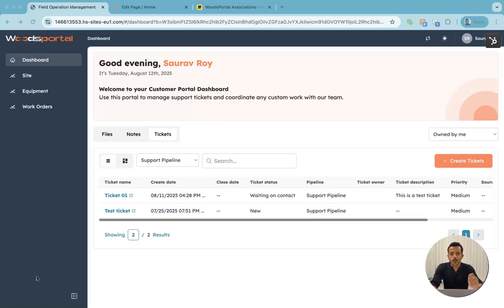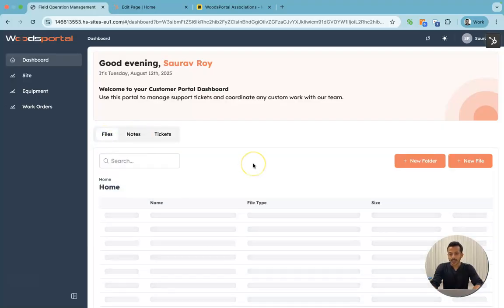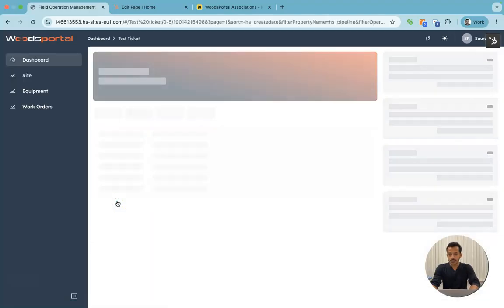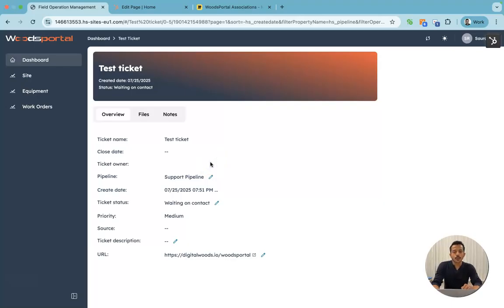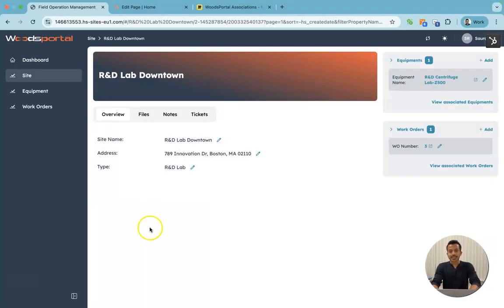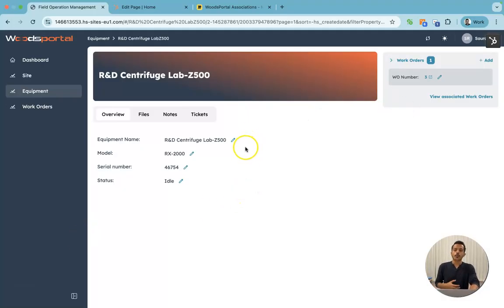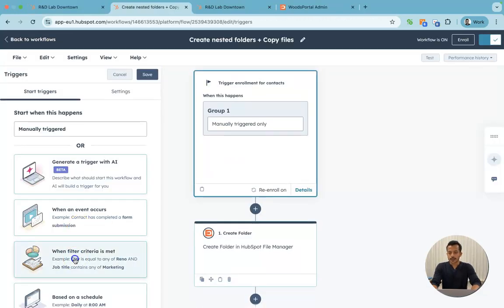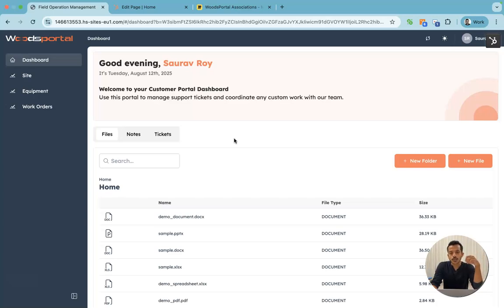HubSpot Customer Portal Demo – How WoodsPortal Works Natively in HubSpot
HubSpot Customer Portal (Native CRM Portal App) | WoodsPortal Technical Demo

Looking for a truly native HubSpot Customer Portal built directly inside HubSpot CRM?

WoodsPortal is an advanced HubSpot portal app that enables you to build secure, fully customizable customer portals and partner portals using HubSpot’s CMS, CRM objects, workflows, and permissions system — without external databases or sync layers.

This is not a basic ticket portal.
This is a full HubSpot CRM-powered customer portal.

🔎 What Makes This HubSpot Customer Portal Different?

Unlike third-party client portal tools that mirror data externally, WoodsPortal operates natively inside HubSpot:

• No external database
• No data duplication
• No third-party sync dependency
• No external file storage layer

Your CRM remains the single source of truth.

⚙️ Technical Capabilities of This HubSpot Customer Portal

1️⃣ Native Multi-Object Sharing (Standard + Custom Objects)

Share any HubSpot object:

Deals
Companies
Custom Objects

Use association labels to control record visibility at scale.

Perfect for:

SaaS onboarding portals
Partner relationship management
B2B deal collaboration
Multi-tenant portals inside HubSpot

2️⃣ Two-Way CRM Sync (Timeline Events + Notes)

• Internal notes can be surfaced inside the portal
• Customer notes sync back to HubSpot timeline
• All actions logged as timeline events
• Fully workflow-triggerable

Build automation such as:

Auto-status updates
SLA tracking
Escalation workflows
Customer engagement scoring

3️⃣ Secure File Management Inside HubSpot

• File uploads via HubSpot UI Extensions
• Files stored in HubSpot File Manager
• Folder automation via workflows
• Record-level access control

Ideal for:

Contract sharing
Compliance documentation
Vendor onboarding
Secure document exchange

4️⃣ Custom-Branded UI Built in HubSpot CMS

Design your HubSpot client portal UI using:

HubSpot CMS Editor
Custom modules
Dynamic pages
HubDB
Membership-based access
No iframe wrappers.
No external UI frameworks.
Fully native CMS architecture.

5️⃣ Customer Self-Service with Permission Control

Allow customers to:

Create CRM records
Edit properties
Submit forms tied to custom objects
Update deal-related data
Trigger HubSpot workflows

All controlled using:

HubSpot permissions
Object-level access
Association rules

🏗 Use Cases for a HubSpot Customer Portal

• SaaS customer onboarding portal
• HubSpot partner portal
• Secure client collaboration portal
• HubSpot project management portal
• Vendor management portal
• Subscription management portal
• HubSpot B2B deal tracking portal

🔐 Security Architecture

WoodsPortal leverages:

HubSpot CMS
CRM permissions
Association labels
Timeline events
Native workflow engine
No external database = reduced security surface area.

• HubSpot Professional & Enterprise users
• RevOps leaders
• SaaS founders
• Agencies building complex portals
• Organizations using custom objects

If you're searching for a HubSpot Customer Portal that works beyond tickets, this is the most flexible native solution available.

🎬 In This Technical Demo

• Full portal architecture overview
• Custom object configuration
• Multi-object visibility setup
• File upload + workflow automation demo
• Timeline event triggers
• CMS customization walkthrough

🔗 Get WoodsPortal